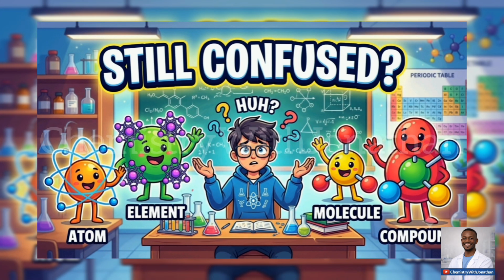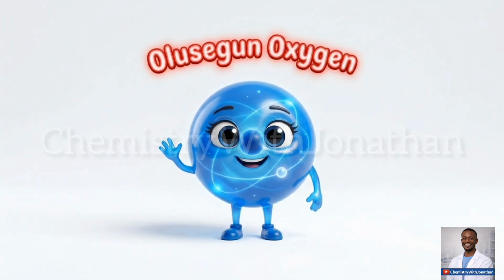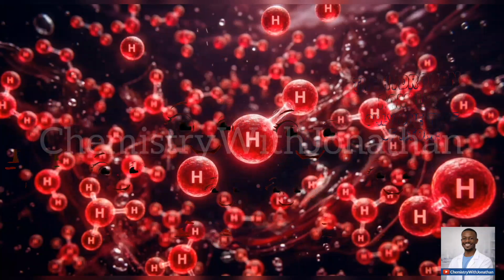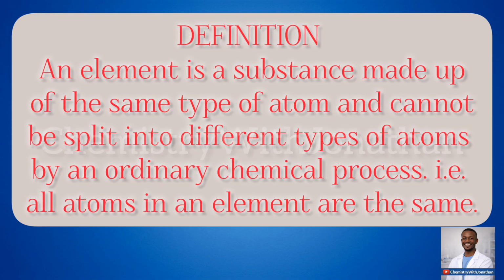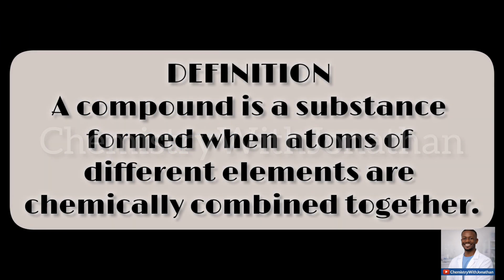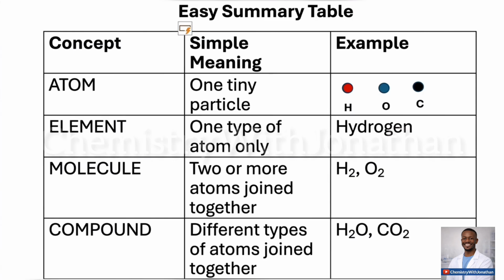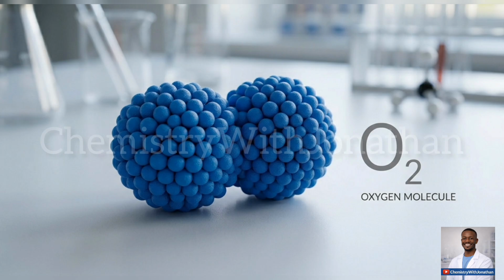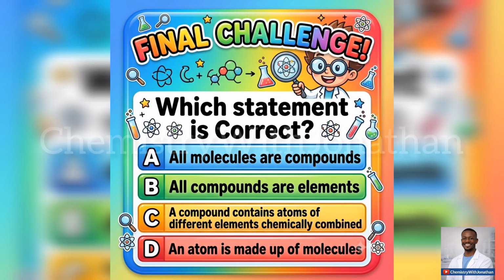Why You Keep Confusing Atoms, Elements, Molecules and Compounds (Finally Explained!)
🔬 ATOMS, ELEMENTS, MOLECULES & COMPOUNDS MADE EASY! 🧪

Ever wondered what everything around you is made of? In this exciting lesson, you'll discover the fascinating world of atoms, elements, molecules, and compounds through simple explanations, colourful animations, and real-life examples.

Whether you're a student preparing for exams, a teacher looking for educational resources, or simply curious about science, this video will help you understand these important chemistry concepts in a fun and easy-to-follow way.

📚 In this video, you'll learn:
✅ What elements are
✅ The difference between molecules and compounds
✅ Real-life examples of each
✅ Simple tricks to remember the concepts
✅ Practice questions